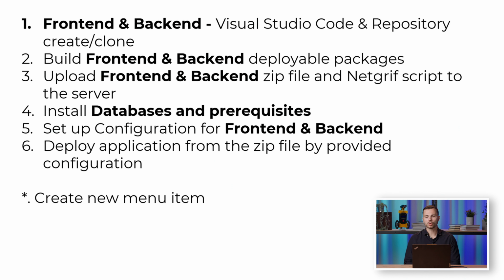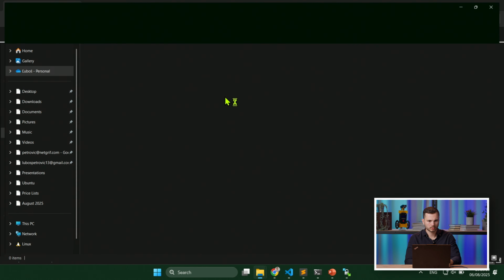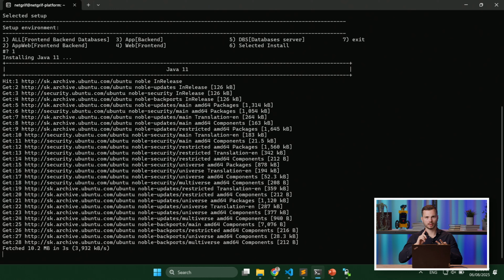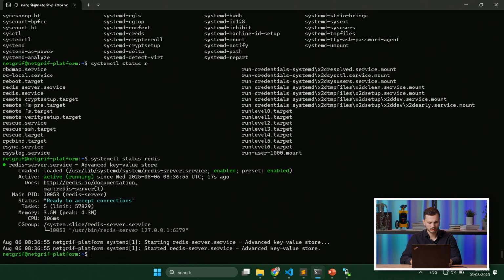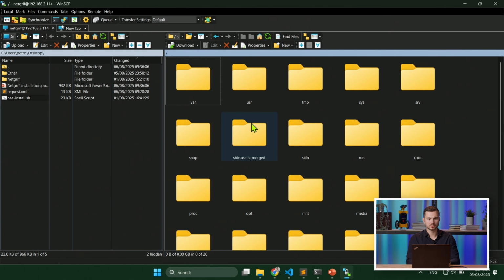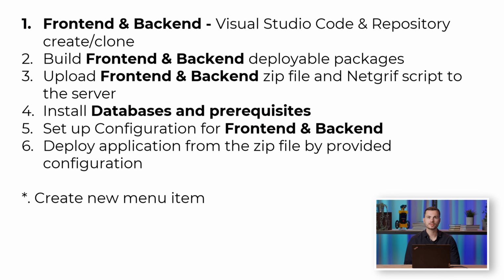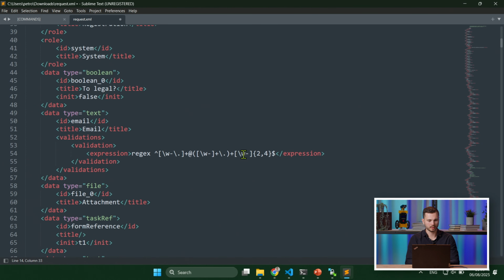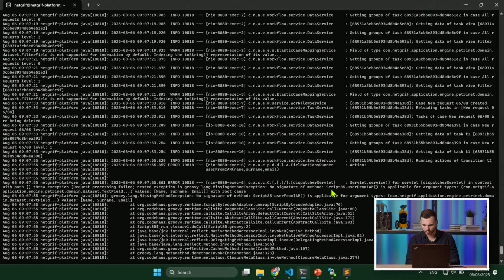Netgrif Platform Basic Courses EP3 - Netgrif Platform Server Deployment (Ubuntu 24.04)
In this third episode of the Netgrif Platform Basic Courses, Ľuboš Petrovič demonstrates the full process of deploying the Netgrif Platform to an Ubuntu 24.04 server, starting from a locally built project and ending with a live, tested environment.

The episode begins with building the backend Java JAR and the frontend Angular application, then combining them into a single deployable ZIP package. You’ll see how to upload this package—along with the official Netgrif installation script—to the server, install prerequisites, and handle a manual Redis installation when needed.

Ľuboš then configures backend and frontend services, sets up Apache and systemd integration, and deploys the Netgrif Platform from the prepared ZIP file. The tutorial also covers updating backend resources directly from the local project, and adding a “Create new menu item” function to the Request low-code app.

Finally, the deployment is tested in a browser to confirm everything works as intended, leaving you with a repeatable, step-by-step process for running your own Netgrif Platform instance on Ubuntu—ready for testing, staging, or production.

Featuring insights from:  Ľuboš Petrovič

00:00 – Introduction
01:23 – Building the backend Java JAR
02:05 – Building the frontend Angular build
03:08 – Creating a combined ZIP package from backend & frontend builds
04:11 – Uploading the ZIP package and installation script to the server
05:14 – Installing prerequisites with the Netgrif installation script
06:30 – Manually installing the Redis server prerequisite
08:40 – Configuring backend & frontend services
09:48 – Deploying the Netgrif Platform from the ZIP package
10:25 – Updating backend resources from the local project on the server
12:20 – Adding a “Create new menu item” function to the Request low-code app
16:55 – Testing the deployed environment with the Request low-code app
18:25 – Conclusion